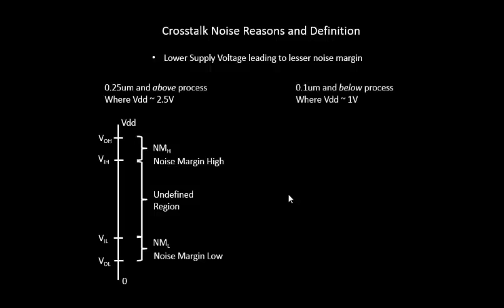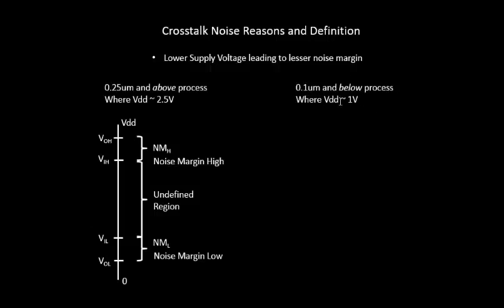What are the reasong of Crosstalk-Lower Supply Voltage?? Learn @ Udemy- VLSI Academy